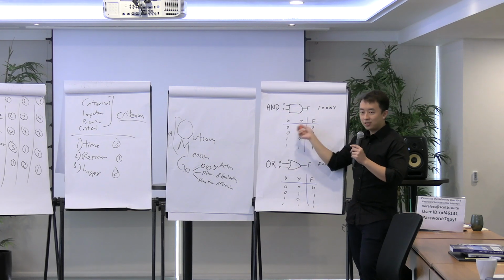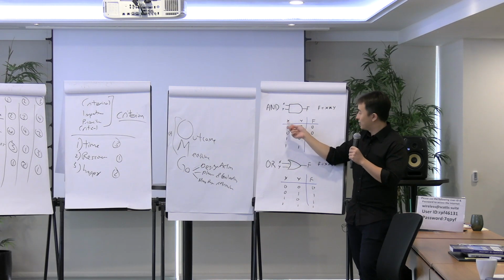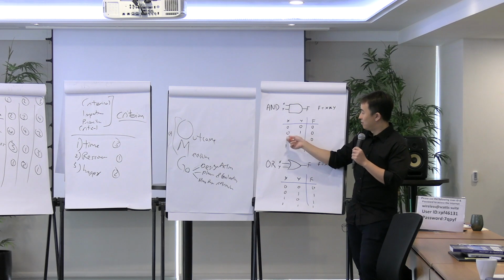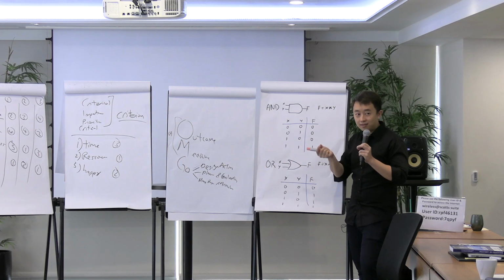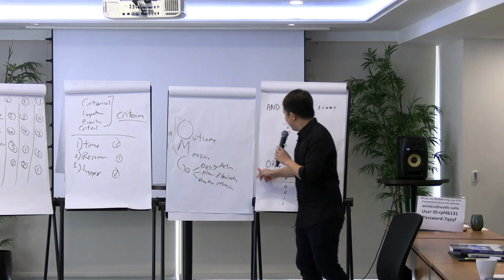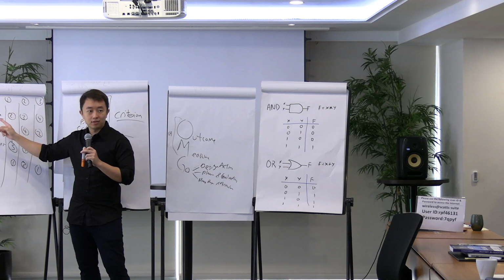Conversational Diodes and Decision Making in a Conversation | The Logic Gates of AND & OR Metaphors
Welcome to Coaching Changes Lives! Making deeper connections through the transformative power of conversations. 🌟

In Our Channel, we will share with you strategies and practical tools where you can use in everyday conversation to improve relationships and create transformation.

In this video, Jedidiah Alex 'Jedi', Master Certified Coach (MCC) ICF, will explore the metaphor of using Diodes and its application in decision making process for the client.

As the leading Voice in the Future of Coaching, Jedidiah Alex, MCC, is putting together a special online/Live-in-person classes to help support the coaching community around the world. His unique approach to inductive learning and cross-cultural integration has helped and empowered many coaches, leaders and businesses around the world.

We are on a mission to empower of coaches, leaders, teachers, parents, youths with the power of transformative conversations.

Coaching Changes Lives (CCL) is the Internationally renowned center for coaching training and mentoring. It's cutting edge linguistics engineering and technology has allowed coaches from all over the world to experience coaching at a deeper level to skill and scale their coaching practice. CCL believes in cultural diversity and conversational mastery to create a more empowering life and organisations. Working across 5 continents it is raising the standards of coaching and raising the standards of results produced by coaches. Today, CCL has a team of expert coaches, speakers and trainers that is making impact in organisations and individuals from across the world. CCL provides a holistic suite of programs (ACTP, ACSTH, CCE coach specific trainings) and strategic mastermind retreats to improve lives and create transformation that is lasting.

Jedidiah Alex, MCC is the Internationally Sought After Master Coach and Trainer. His unique style of engaging his audience from across cultures and adaptive learning styles has made him the go-to expert for all things Coaching. His mission is to Changes Lives through the power of Coaching. For too long people have experienced coaching at a suboptimal level. He is raising the standards of coaching and the standards of the results produced for the clients through Exponential Coaching.

★☆★ CONNECT WITH COACHING CHANGES LIVES ON SOCIAL MEDIA ★☆★

Our Programs (We provide Coach Certification Programs ACTP, ACSTH, CCE)

ICF ACC Coaching Certification (Mastery in Coaching)
ICF PCC Coaching Certification (Peak Performance Results Coaching)
ICF MCC Coaching Certification (Transformative NLP Coaching)
Internationally Acclaimed Coaching Intelligence Mastery Certification (6 month Immersive Coaching Program for PCC to MCC).

NLP Practitioner Certification
NLP Master Practitioner Certification
Transformative Systemic Family Coaching
ICF Public Speaking Coaching
Leadership and Executive Coaching
Exponential Career Coaching
Wellness Coaching
Spiritual Coaching
Mindfulness Coaching
Holistic Coaching

We provide the trainings Live Online, On-Demand and also Live in Person trainings across the world.

For General Enquiry, Coaching Programs and Business Partnerships

For Regions in (Asia, Oceania, Europe, South America, Africa, USA) you may direct your coaching enquiries to